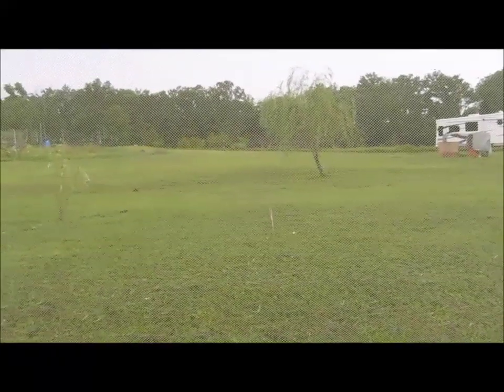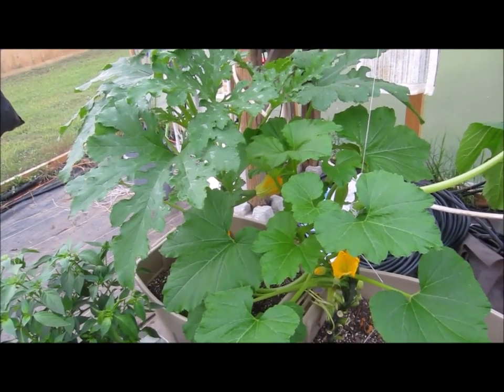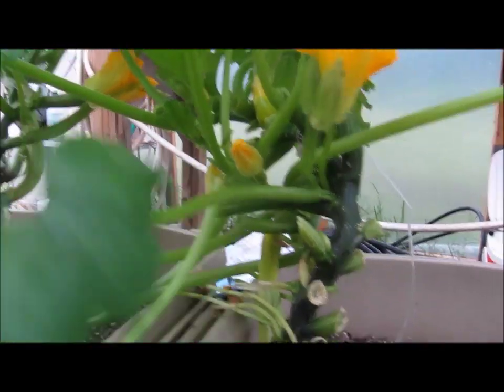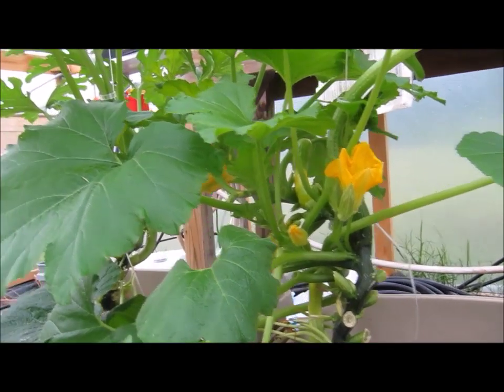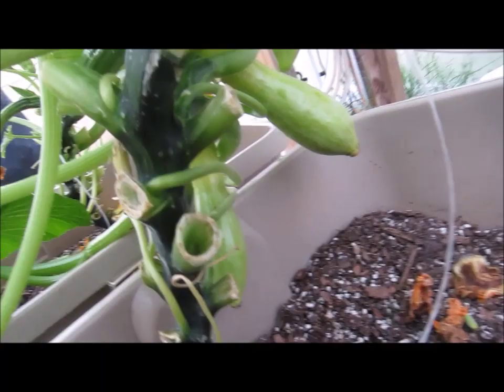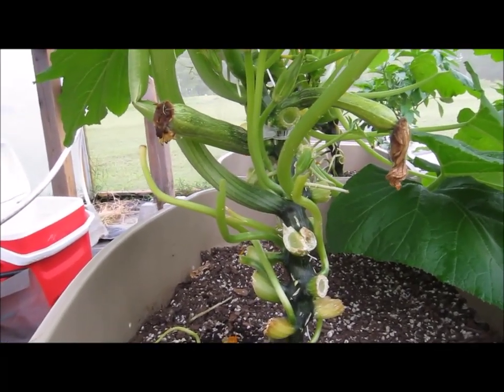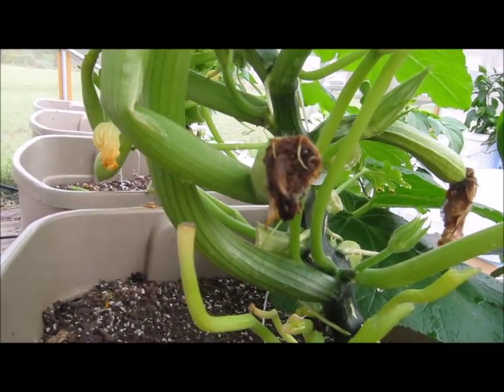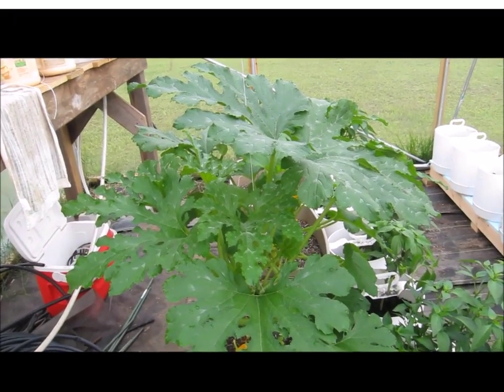Growing Squash Vertically in the Greenhouse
Ok, squash.  Love it, love it.  So, can it be grown in the greenhouse?  My experience to date tells me almost anything can with an adjustment.  Well, here's my attempt to make it work for me.  I'm growing a zucchini and a summer squash in 18-gallon totes and I'm trying to do it on a small footprint.  To do that, I'm having to chop leaves, grow vertically, and hand-pollinate. _______________________________________